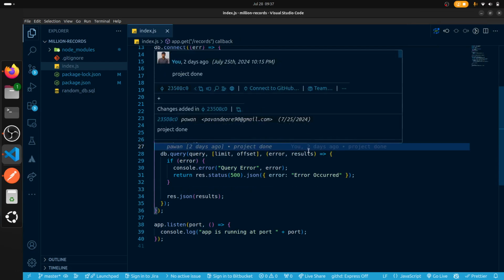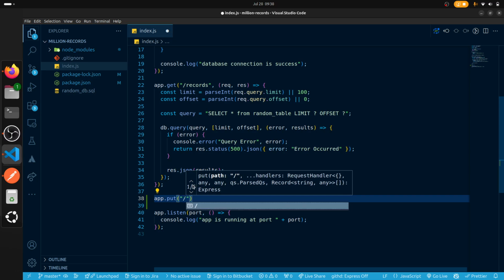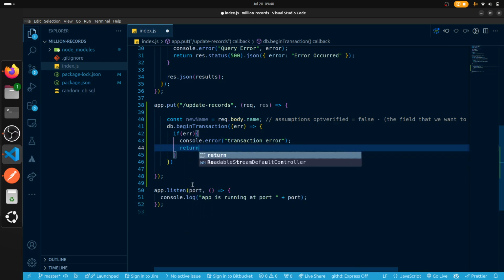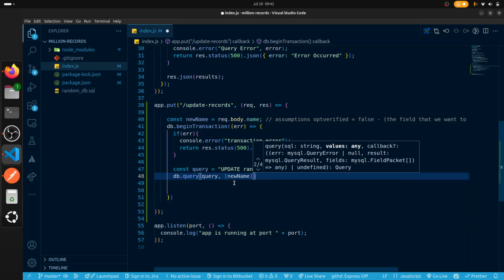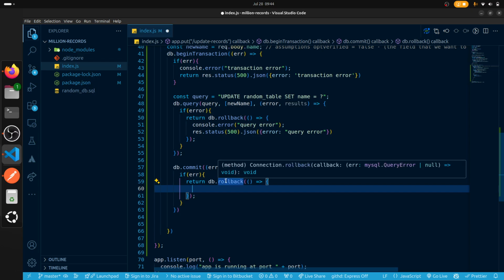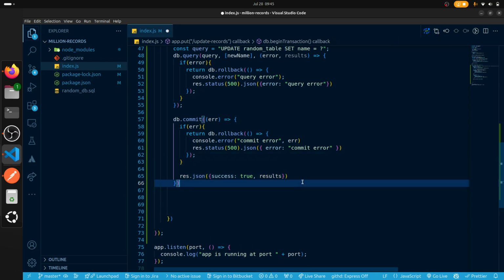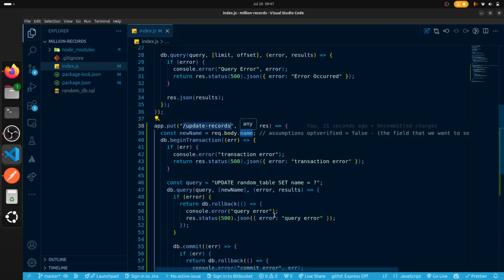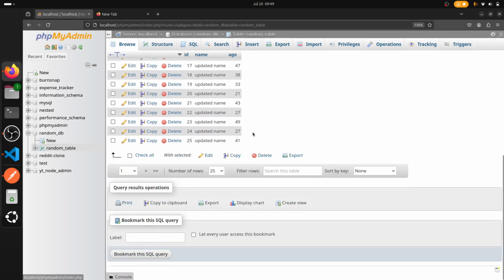Building an API for 1 Million Records in Node js - 2 (Update Request)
In this video I showed you how you can create API to Update Data for 1 Million Records DB in Correct way with Node JS.

01:45 code for HTTP PUT request
10:14 make PUT request with postman
10:48 solving bug